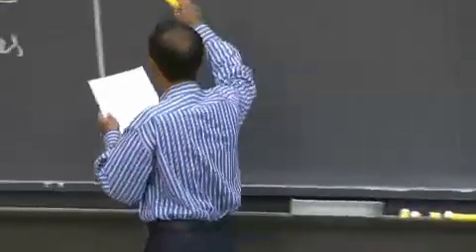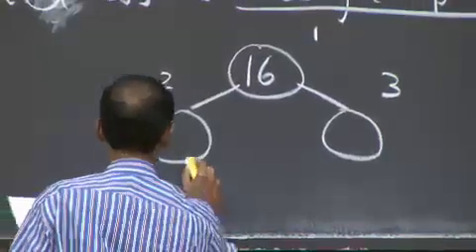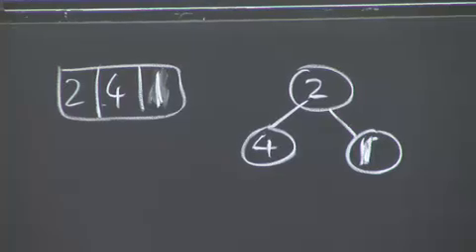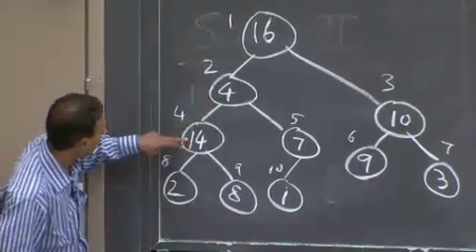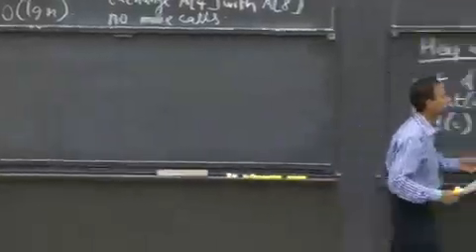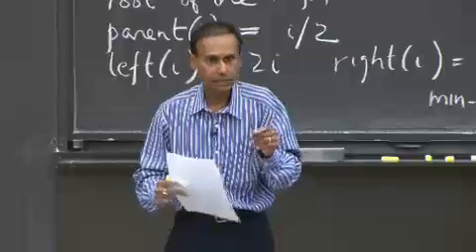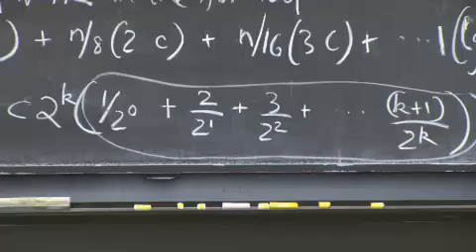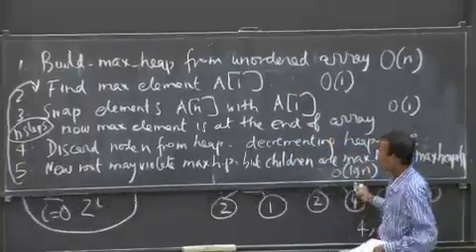MIT 6 006 Introduction to Algorithms lec04 300k